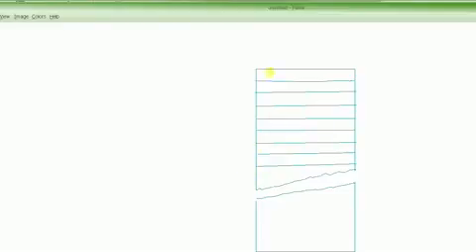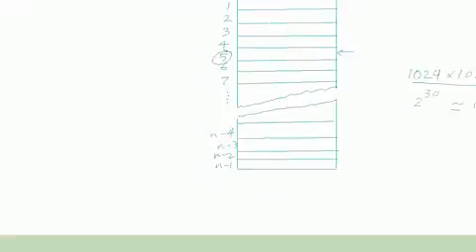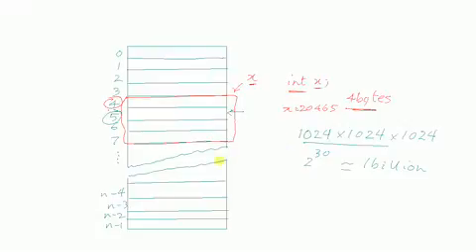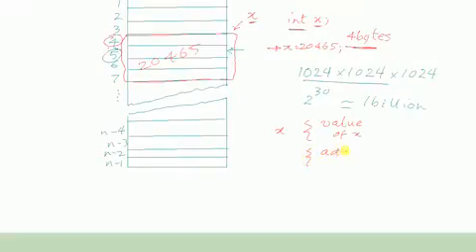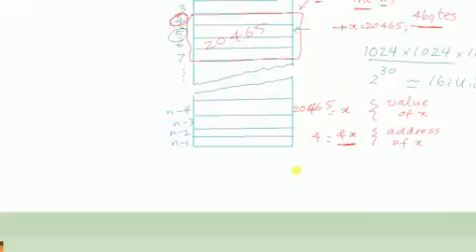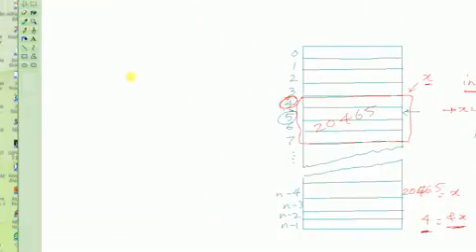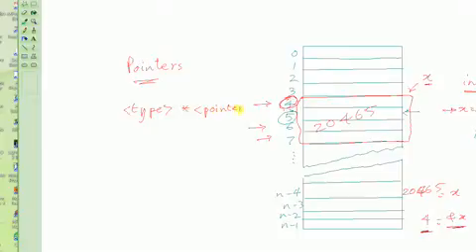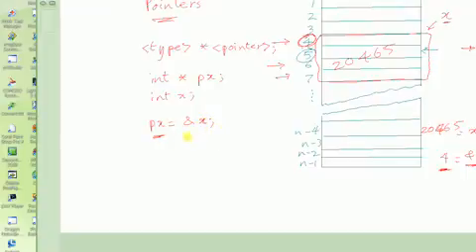C Programming Tutorial with g.Karlos: Concept of Pointers Part 1 HD